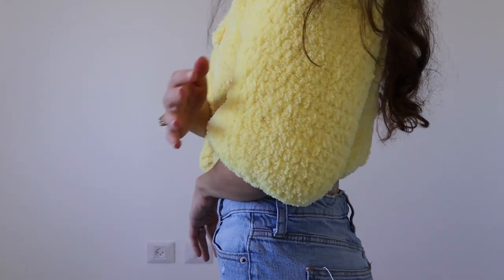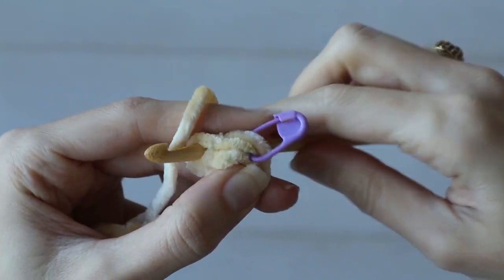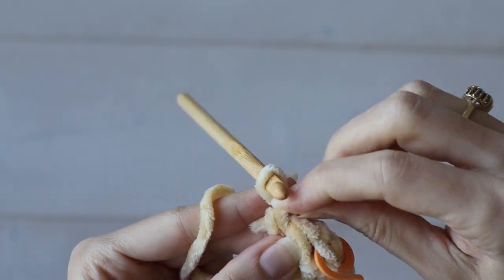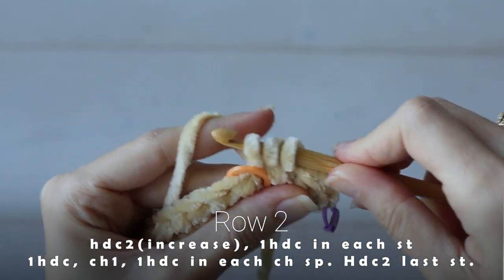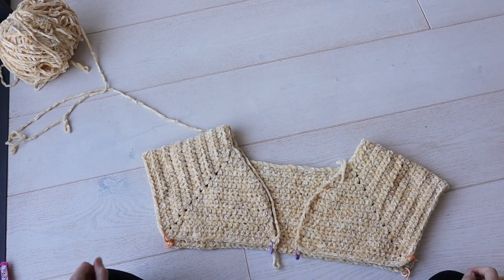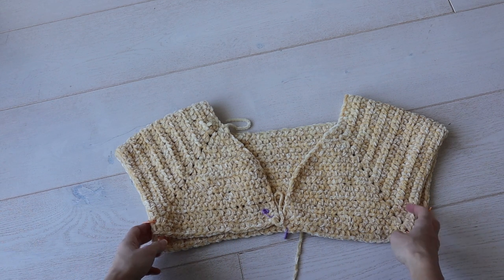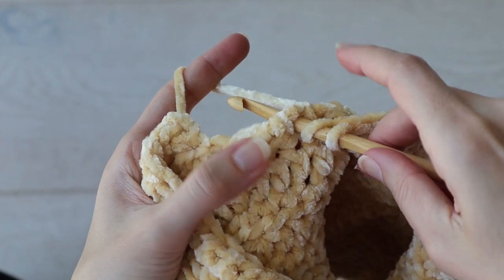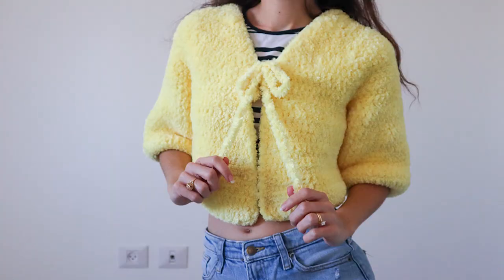Crochet A Fuzzy Cardi 🐣\\ Top-Down Crochet Cardigan Pattern💛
Looking for a go-to crochet cardigan pattern? This one is a perfect template for you to add your personal touches to! I worked mine in fuzzy yellow yarn for a retro cozy piece. Get your copy of the FREE crochet pattern

Chapters
00:00 Intro
01:11 Starting Chain
01:46 Row 1
04:34 Row 2
07:35 How Many Rows?
08:18 Separating Out Sleeves
10:50 Body
11:37 Sleeves
14:01 Finishing Touches
14:42 Thank You!